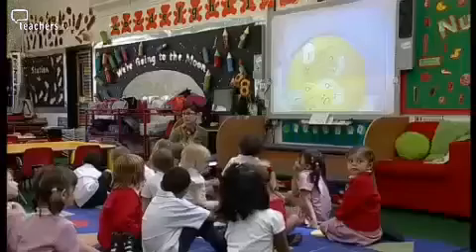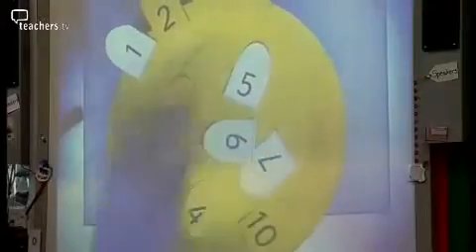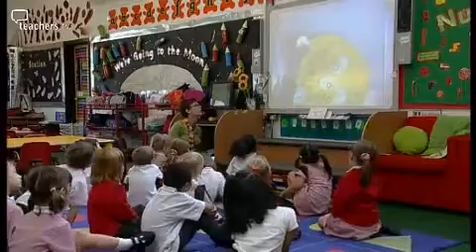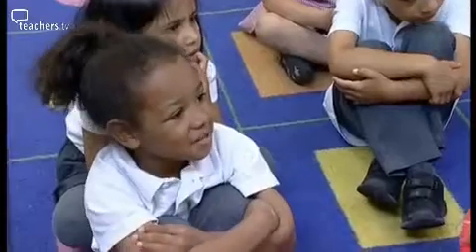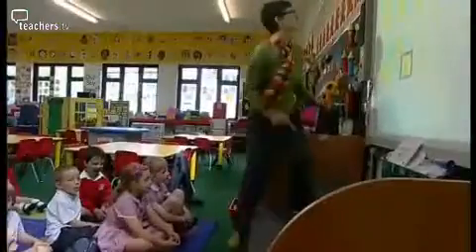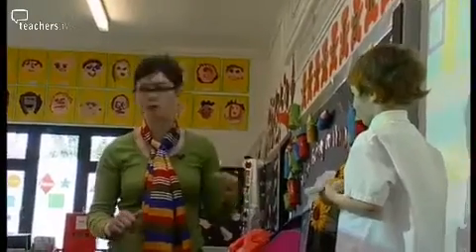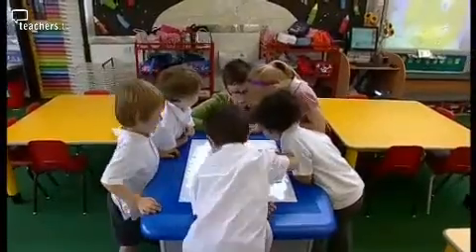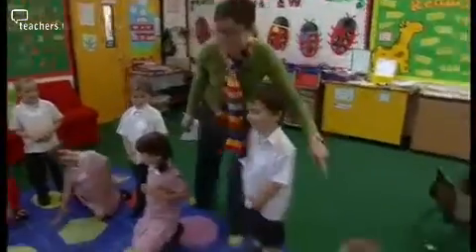Teachers TV: Odds and Evens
Watch a lively Early Years maths lesson on odds and evens, and reflection on the success of the lesson, in a video full of lesson planning ideas. At Lent Rise Combined School, Deputy Headteacher Jill Watson starts her lesson by recapping the patterns of odds and evens, with the children identifying odd numbers up to 20. The main activity involves creating odd and even numbered petals on a sunflower, and the during the plenary children are given numbers and stand up or sit down depending on whether they are an odd or even digit. Afterwards, Jill is pleased with her lesson but feels that there was not enough physical activity in her starter. Sara Bubb, senior lecturer at the Institute of Education, agrees and reminds her that teachers often spend more time than planned on activities and that a long time spent sitting on a carpet can be wearisome. Licensed to CPD College Ltd.